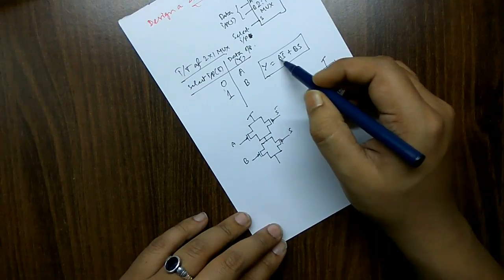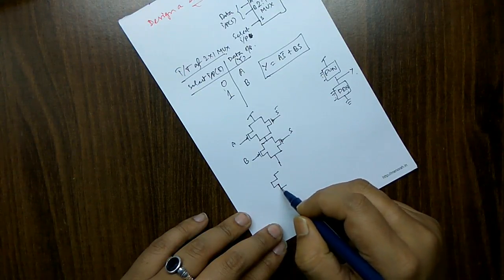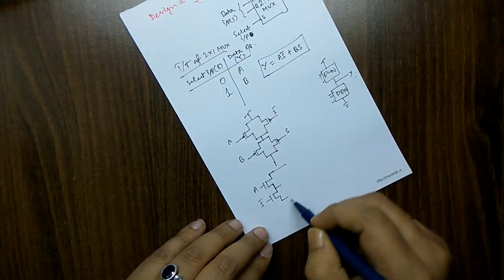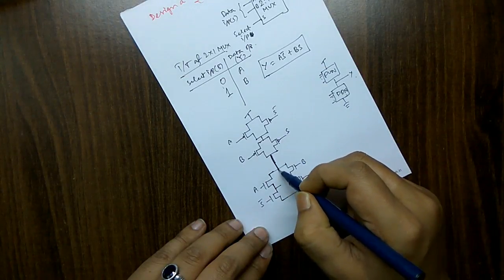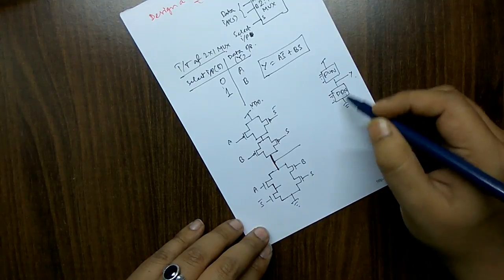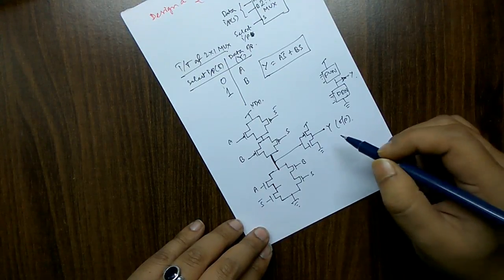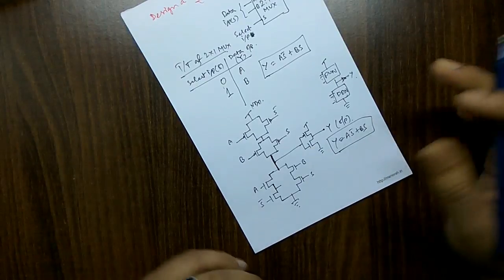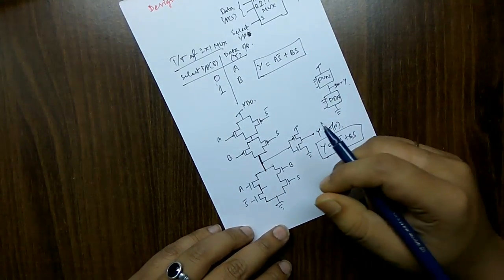Design of CMOS Multiplexer | Day On My Plate